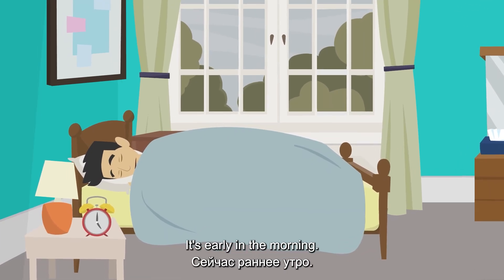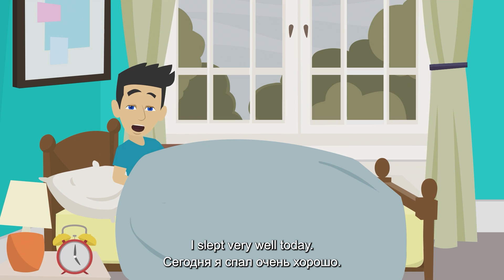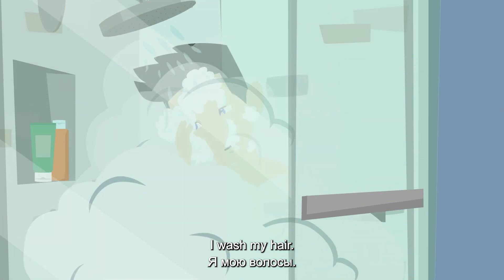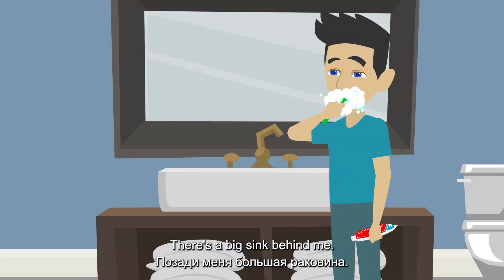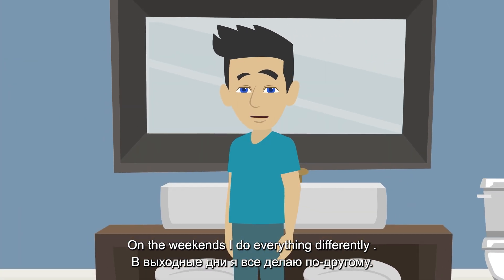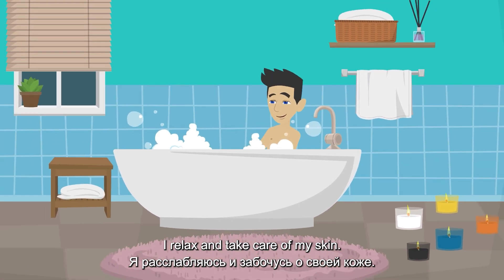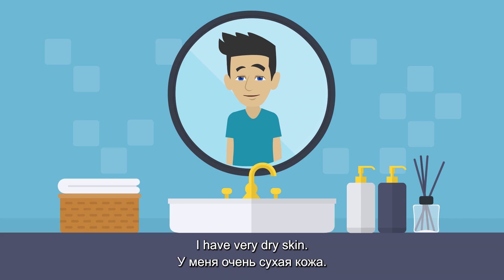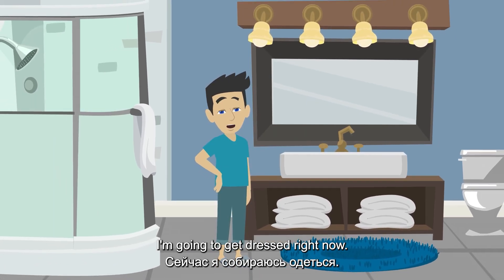МОЯ ВАННАЯ КОМНАТА 🇬🇧 ИЗУЧАТЬ АНГЛИЙСКИЙ ЯЗЫК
▬ ОБ ЭТОМ КАНАЛЕ ▬▬▬▬▬▬▬▬▬▬▬▬▬▬▬▬▬

Привет, я Йоханнес.
Я люблю изучать иностранные языки. Именно поэтому я решил создать этот канал. Все видеоматериалы разработаны в сотрудничестве с носителями языка.
Я надеюсь, что вы найдете эти видео полезными. Не стесняйтесь оставлять комментарии под этим видео, рассказывая мне, какую тему вы хотели бы, чтобы мы рассмотрели в следующий раз.
С наилучшими пожеланиями,
Йоханнес

▬ ИДЕЯ, ЛЕЖАЩАЯ В ОСНОВЕ ВИДЕО ▬▬▬▬▬▬▬▬▬▬▬▬▬▬▬▬▬

Многие люди начинают изучать новый язык перед отпуском. Говорить на местном языке - значит проявлять уважение к культуре этой страны. Базовое знание языка может оказаться очень полезным, например, в ресторане или супермаркете. Изучение нового языка с помощью видео - будь то начинающий или продвинутый ученик - это отличный способ добиться быстрого прогресса. Благодаря возможности ставить видео на паузу каждый может выбрать свою индивидуальную скорость обучения. С другой стороны, люди с аудиальным типом обучения могут слушать видео во время пробежки или даже во сне. Визуальные Ученики визуалы могут приостанавливать видео после каждого слова или предложения и записывать его. Такие видеоматериалы оптимальны и для детей, поскольку увлекательные истории, беседы или мультфильмы помогают словарному запасу и фразам дольше задерживаться в мозгу. Словарный запас, цифры или грамматику легче учить с помощью простых предложений.

Ссылки, отмеченные звездочкой (*), являются так называемыми партнерскими ссылками. Если вы нажимаете на такую партнерскую ссылку и совершаете покупку по этой ссылке, я получаю комиссионные от соответствующего интернет-магазина или поставщика. Цена для вас не меняется."